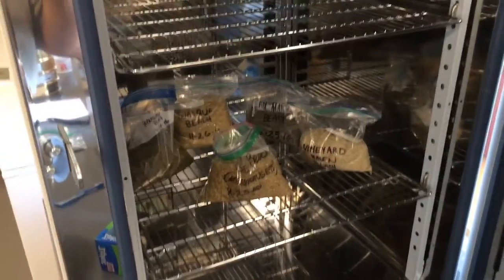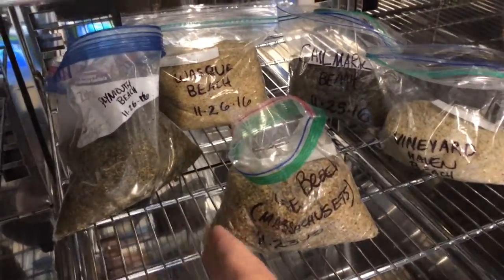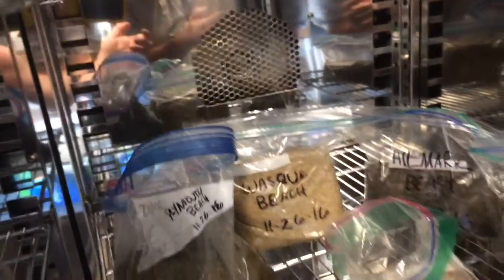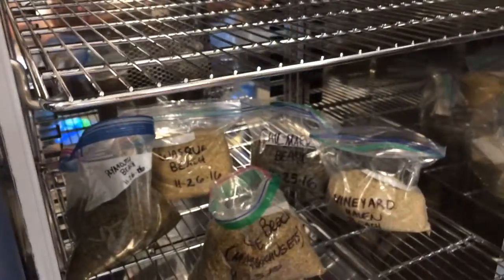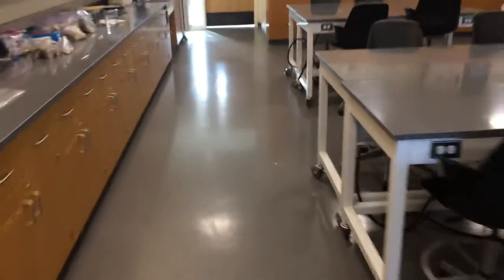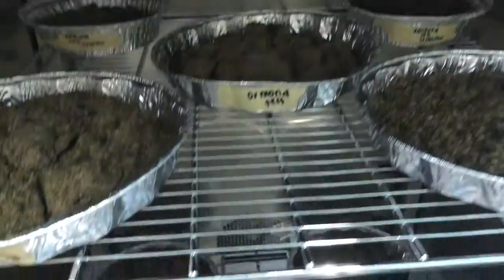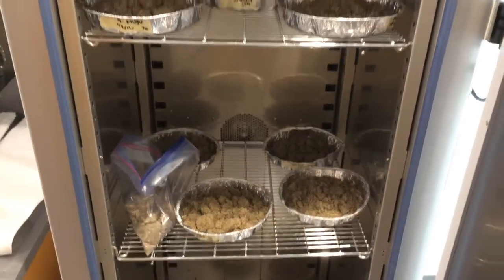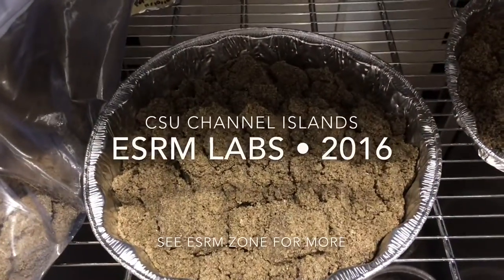Properly loading ESRM's drying ovens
This quick video shows some proper arrangement of sediment samples (sand from our sandy beach monitoring work) in our drying ovens in Sierra Hall.  It is key to not overload the samples so as to provide adequate air movement throughout the entirety of the oven's volume.  This will both ensure proper venting and dehumidifying of the air mass and avoid any potentially dangerous overheating issues associated with trapped air masses/false readings at the oven's sensors which can corrupt the heating control systems.  In addition, you should not be putting in overly wet samples that will tax the oven's ability to efficiently dry a given set of samples.